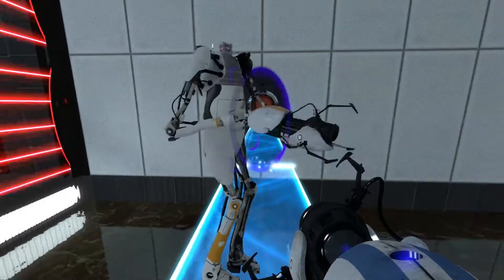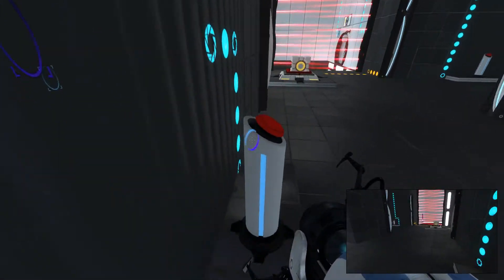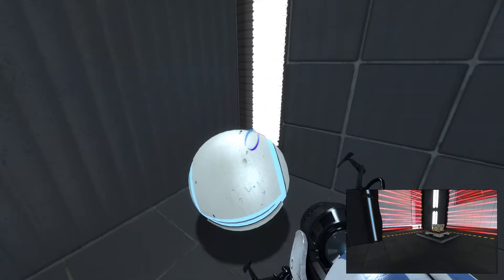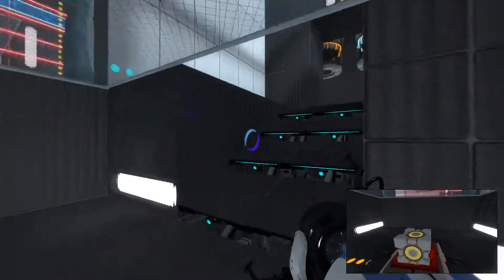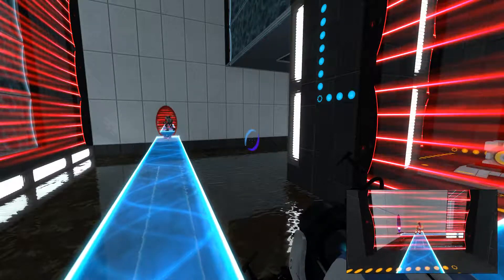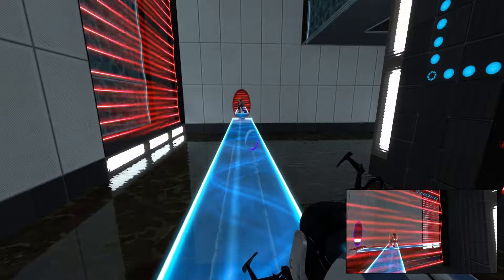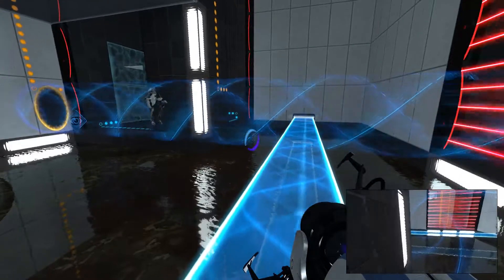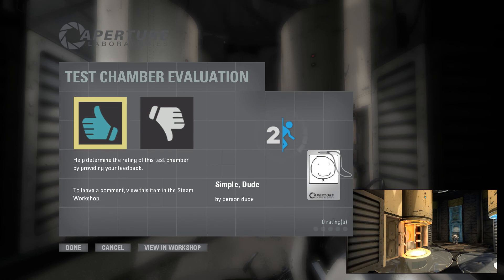Not Simple, Dude by person dude playtest by GimmeDanger and Elenesski